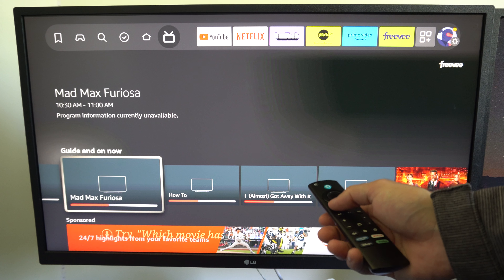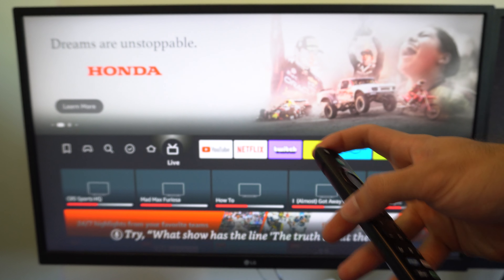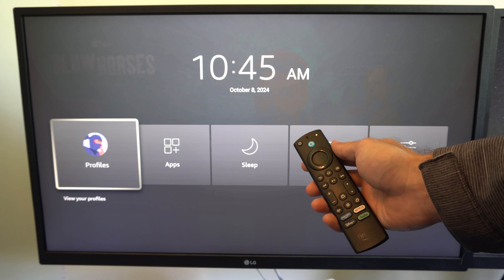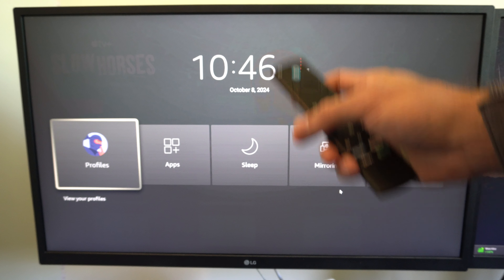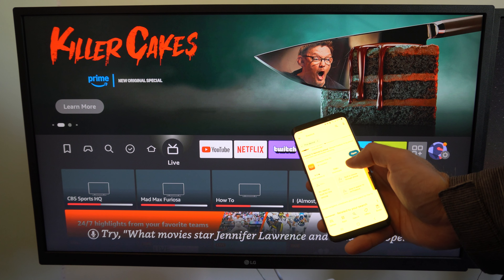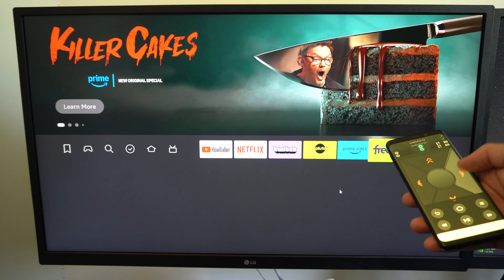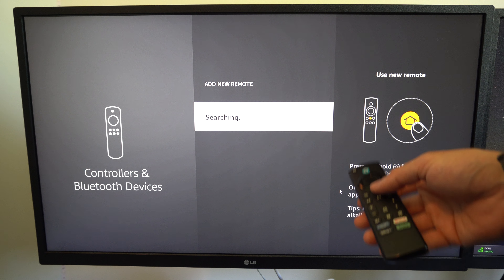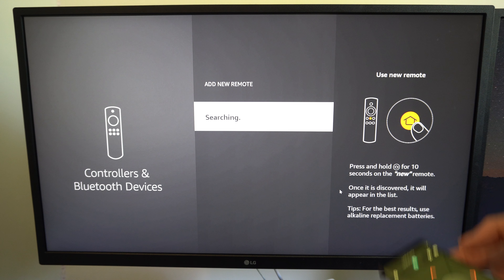How to Connect your Remote Back to Amazon Firestick (Easy Sync)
Sure, here are the steps to reconnect your Amazon Firestick remote:

Ensure your Firestick is powered on and your TV is set to the correct input.
Hold the remote within 10 feet (3 meters) of the Firestick.

Press and hold the Home button on your remote for about 10 seconds. You should see the light at the top of your remote start blinking, followed by an on-screen confirmation that your remote has been paired.

If the remote doesn’t pair, try removing and replacing the batteries and wait 30 seconds before trying again.
If you’re still having trouble, you can also try resetting the remote:

Unplug your Fire TV Stick and wait for a full minute.
Press and hold the Left, Menu, and Back buttons simultaneously for 12 seconds.

Release the buttons, remove the batteries, and plug your Fire TV Stick back in.

Wait another minute, then put the batteries back in the remote and press the Home button